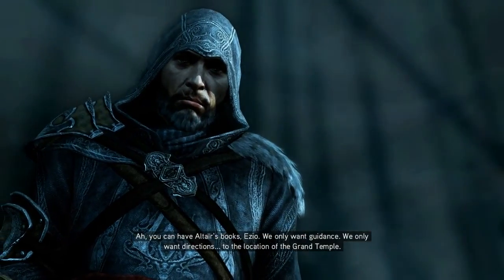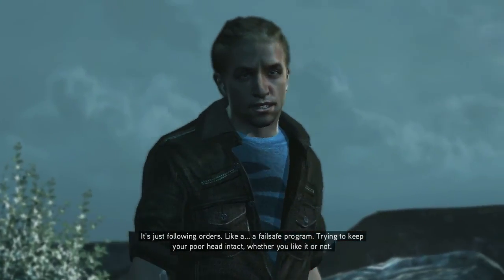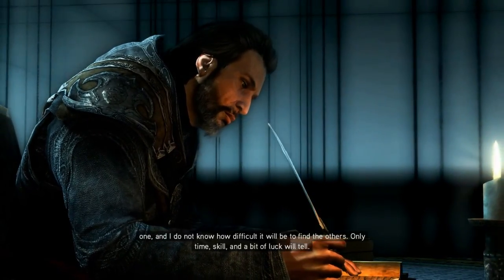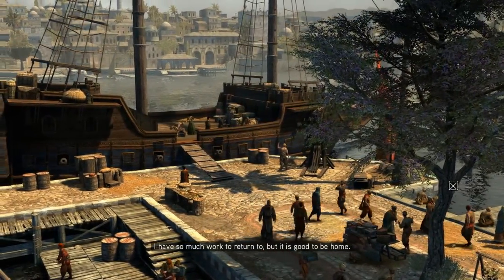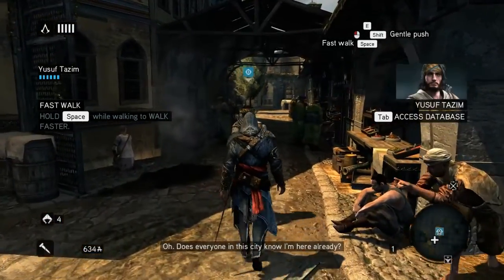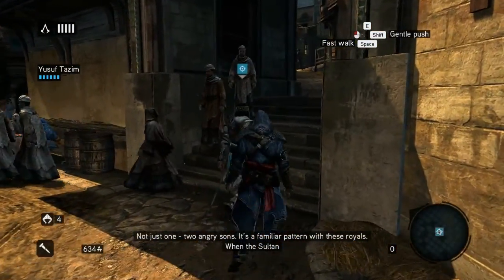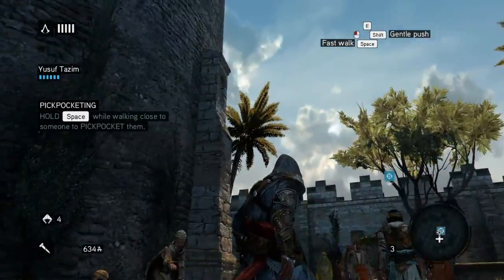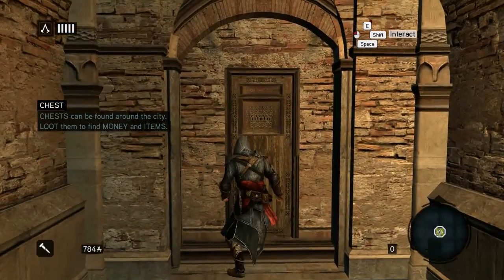Assassins Creed Revelations Playthrough Part 4 ( PC )